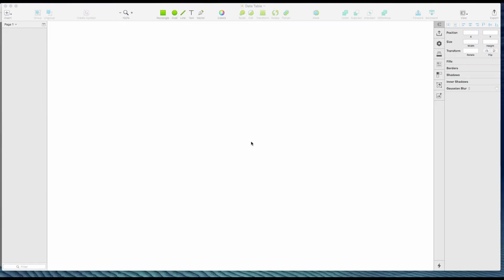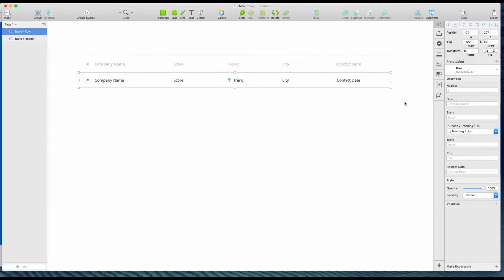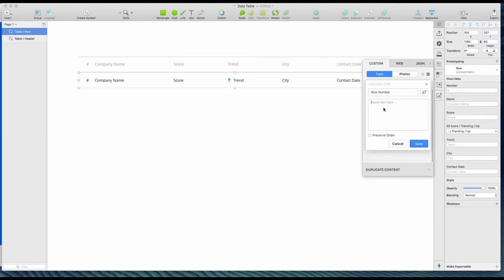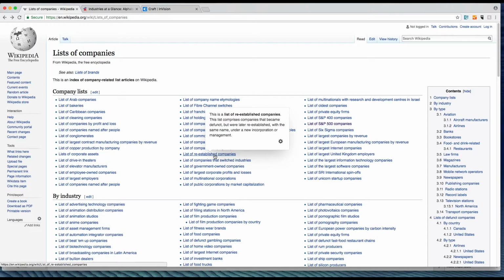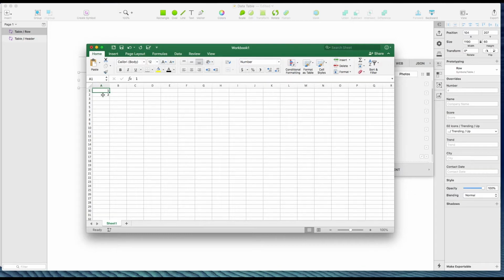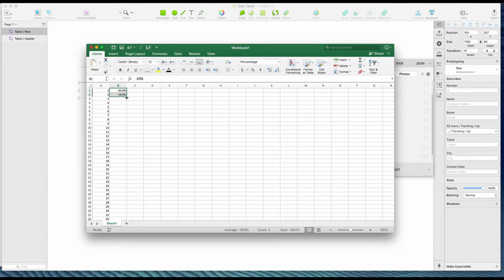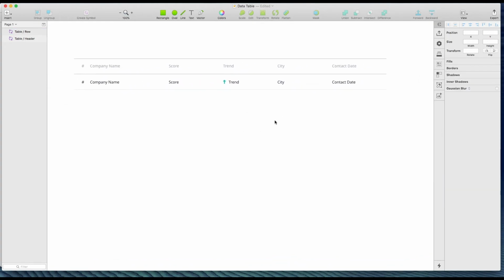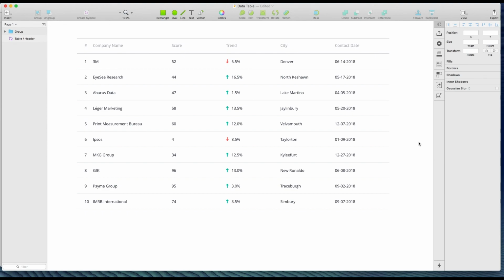Designing Complex Tables With Real Data in Sketch App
Using Sketch App and the Craft plugin, I show you how to use real data to not only create beautiful tables, but also to save time in your wireframes and prototypes.